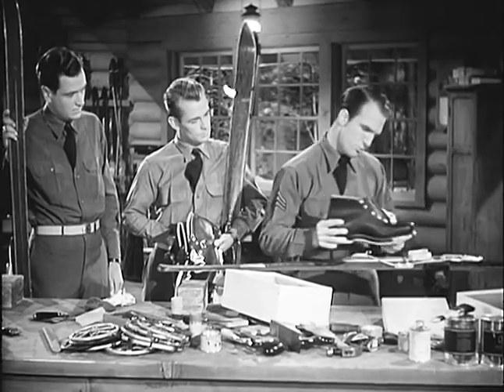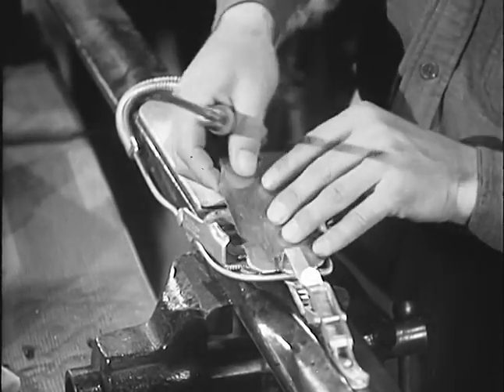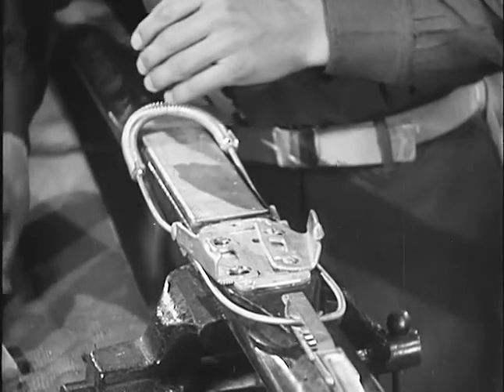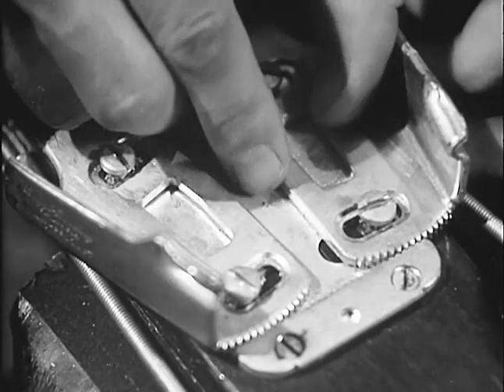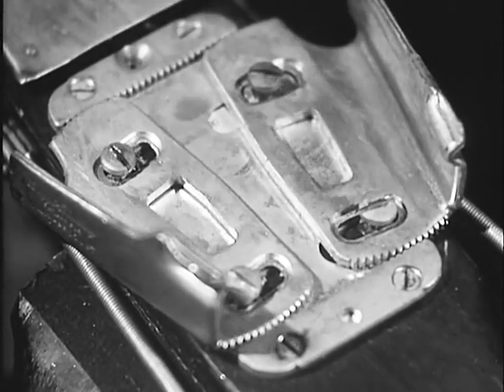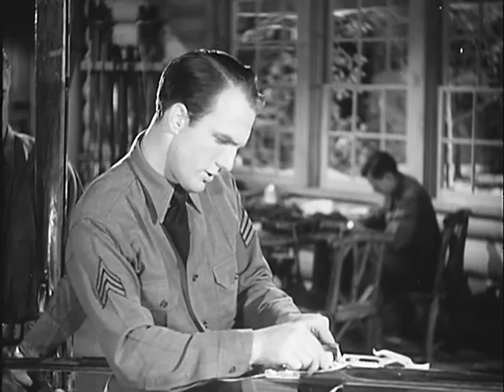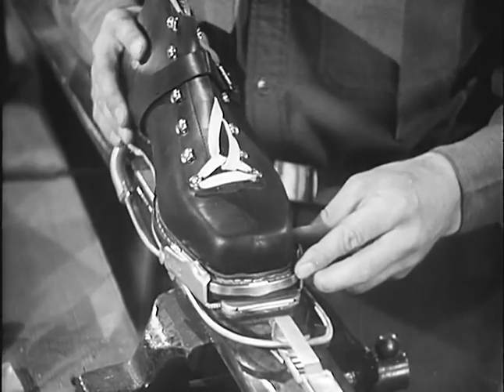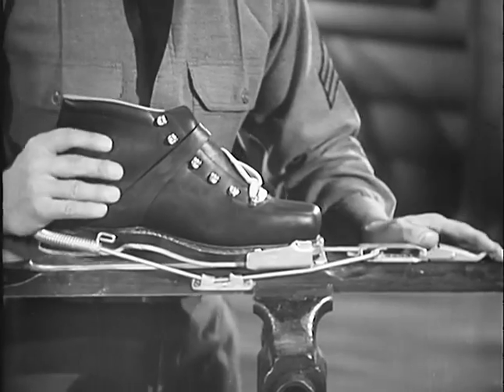How old ski cable bindings work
From Otto Lang's "The Basic Principles of Skiing" (1941)